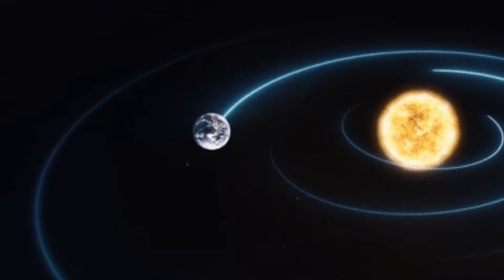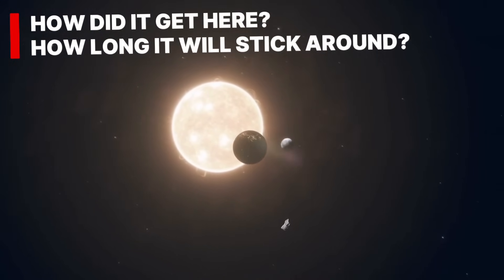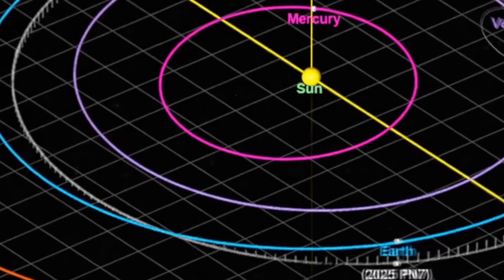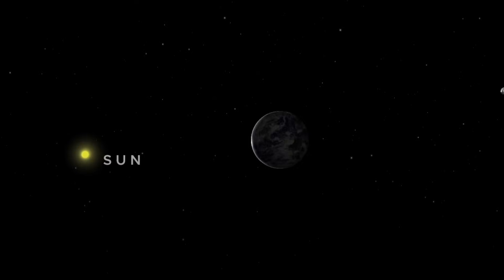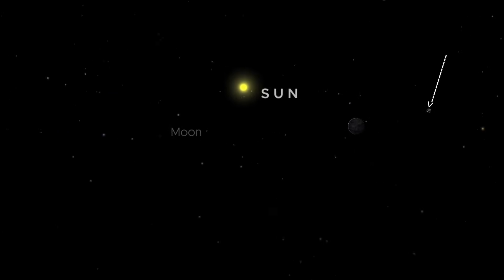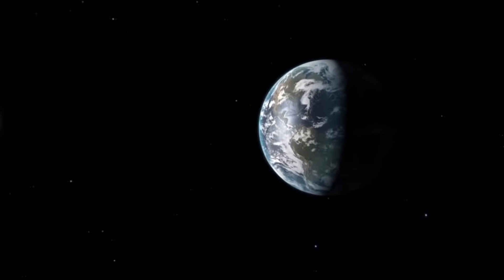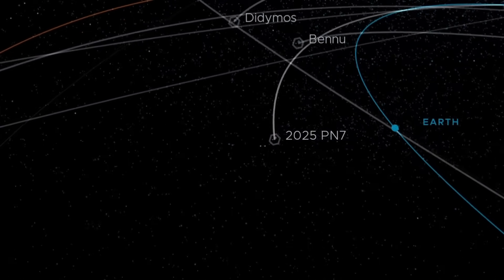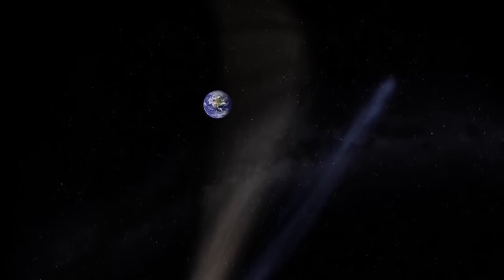Earth Just Got a New Moon And It’s Staying for 83 Years But There is A Big Problem!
Imagine our planet on a racetrack around the Sun. For billions of years, we’ve orbited at roughly the same pace, with our familiar Moon circling us. Now picture another runner—much smaller, much dimmer—joining the lap, slightly off to the side yet keeping almost the same speed. That’s what 2025 PN7 is doing. Throughout Earth’s history, our planet has had several such “extra” companions—tiny asteroids that, for short spells, join our orbit around the Sun and appear, from our perspective, to be near us. These are not true moons in the sense of being gravitationally locked to Earth, but they still spend time in our neighbourhood. For example, a body called 2024 PT5 became a temporary captured object near Earth for a few months. What makes 2025 PN7 special is that it appears to be one of the more long-lived companions of this type. So, what exactly is 2025 PN7, how did it get here, how is it working its orbit, how long it will stick around, and Most importantly, will it have any impact on Earth? Let’s walk through all of that in simple terms.